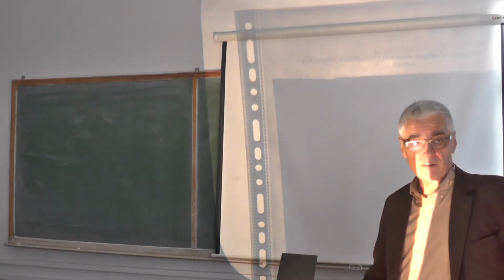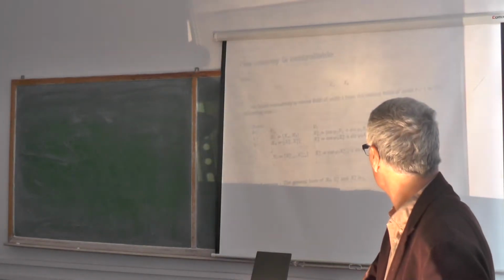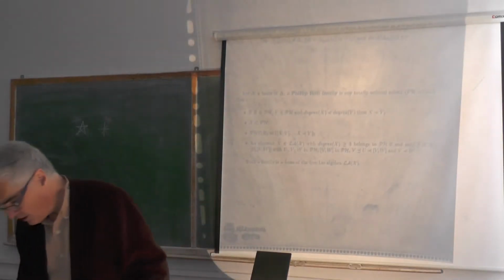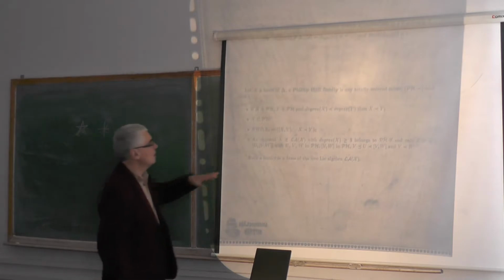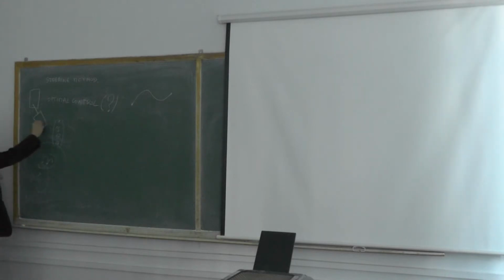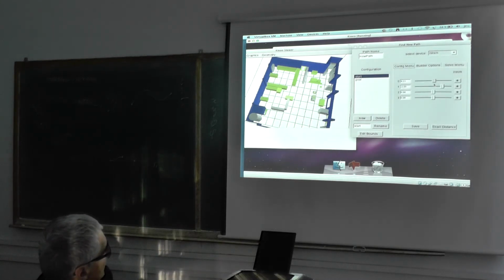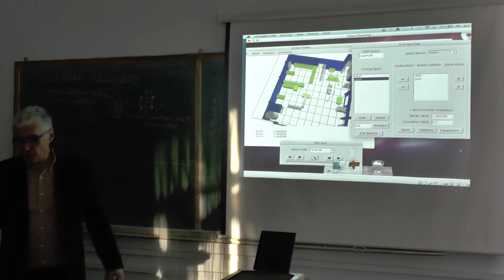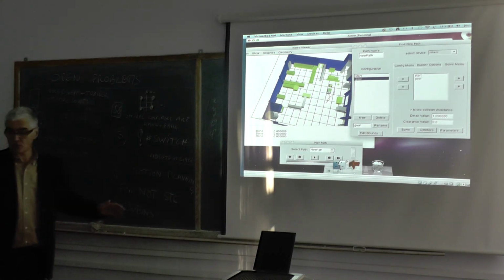Laumond - Robot Motion 4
Prof. Jean-Paul Laumond gives a course of lectures "Robot Motion"